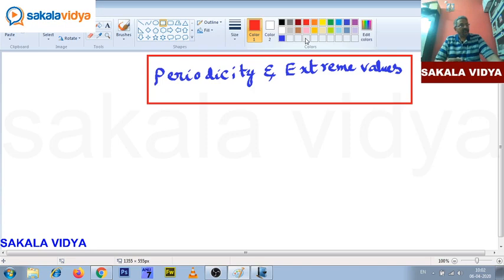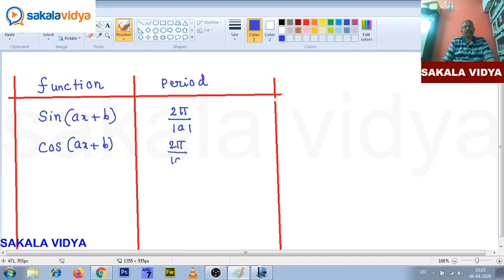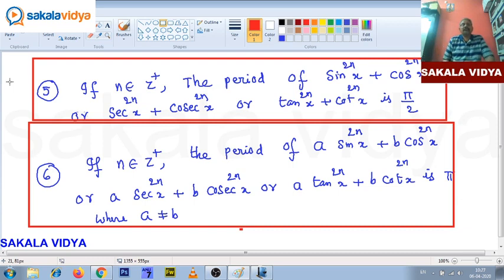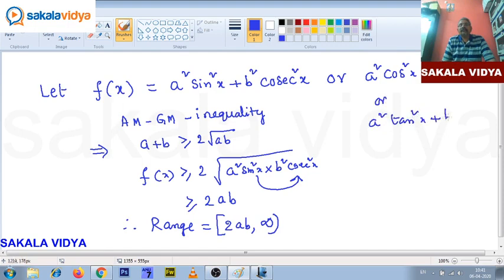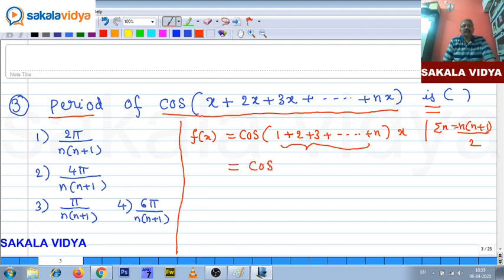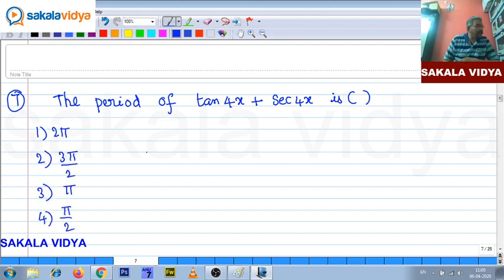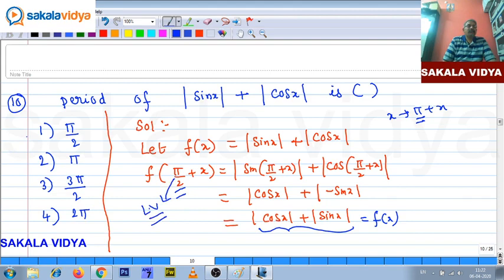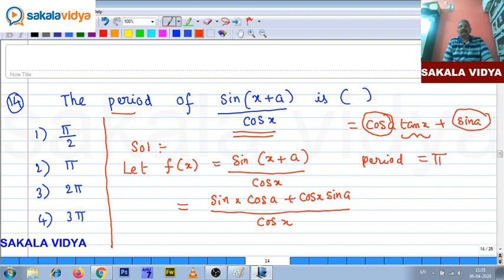JEE MAINS |EAMCET|ECET||2022 |PGT&TGT||PERIODICITY01#MURTHYSIR